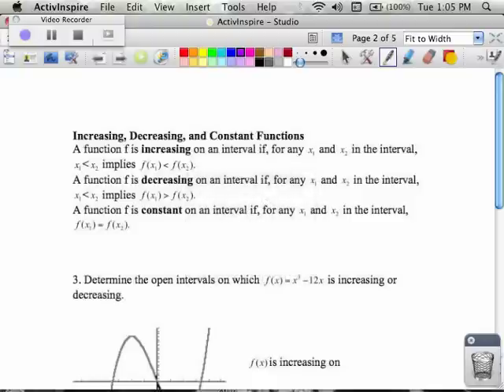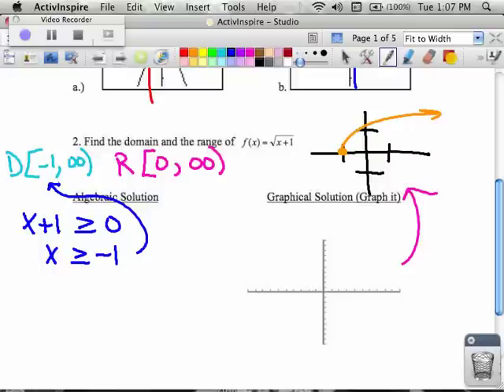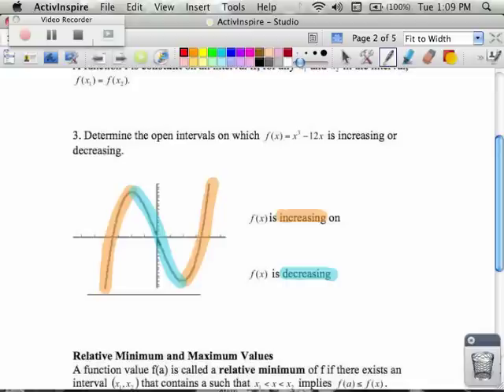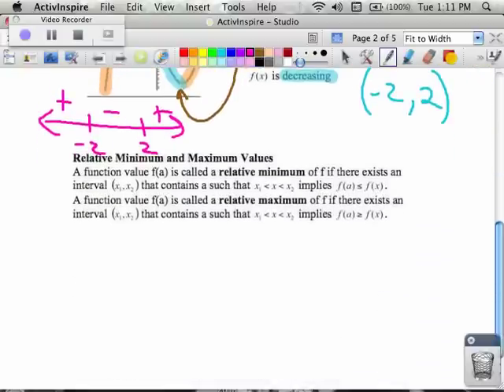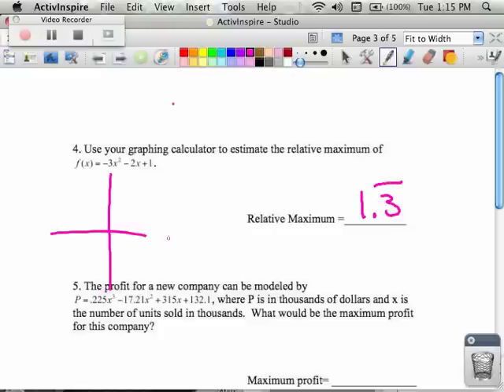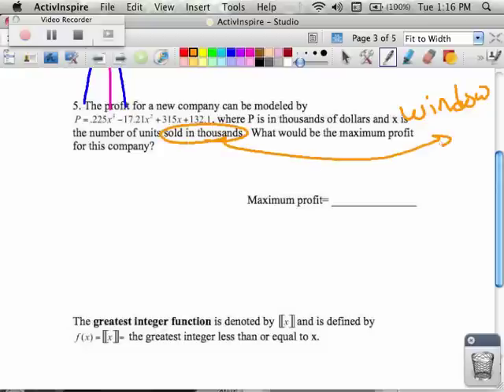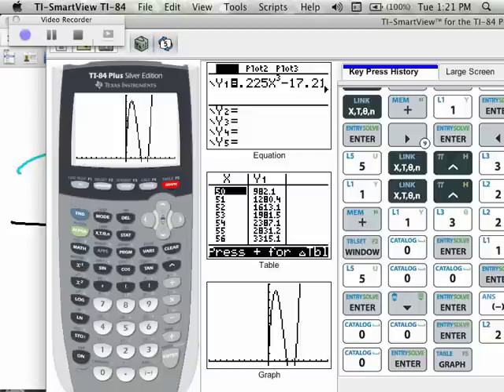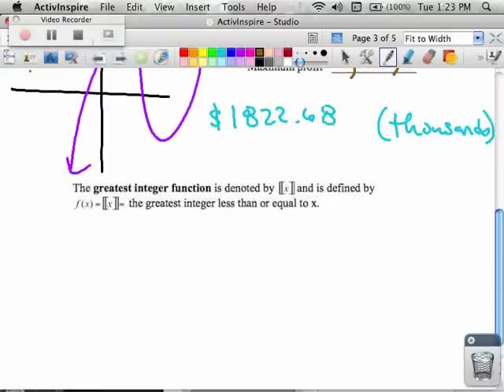pc1 2 1